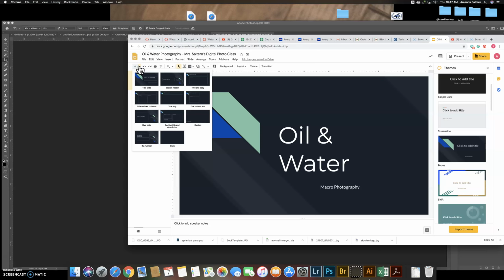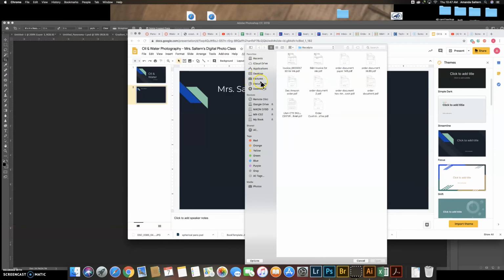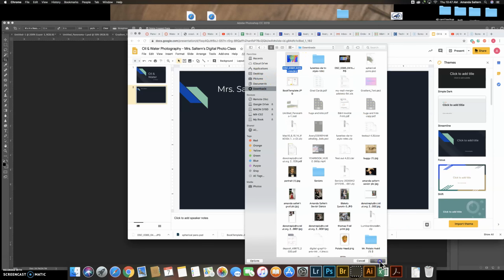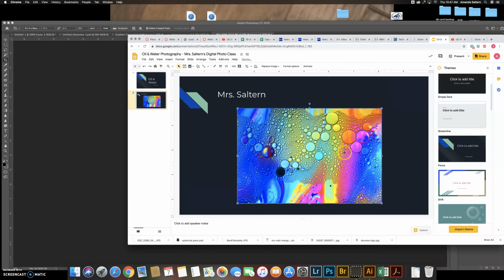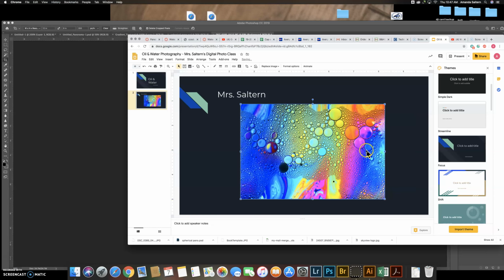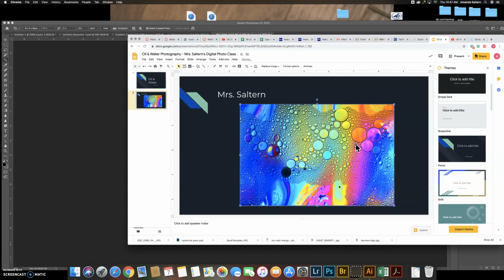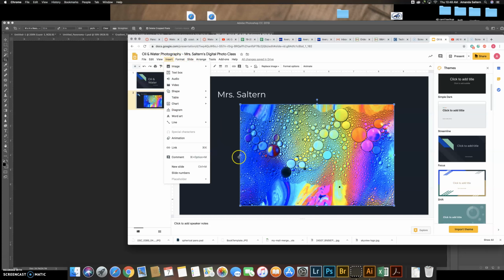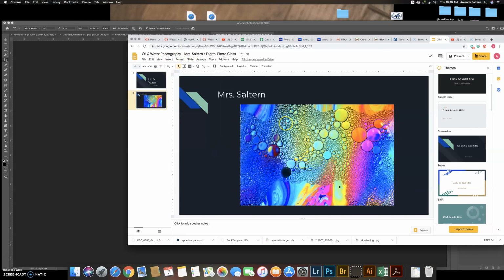Adding A Picture to Google Slide